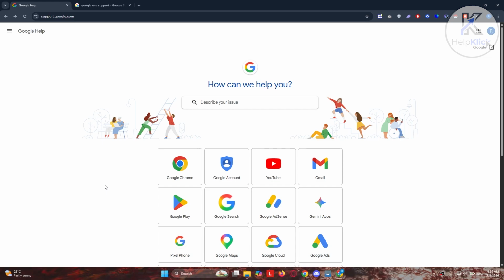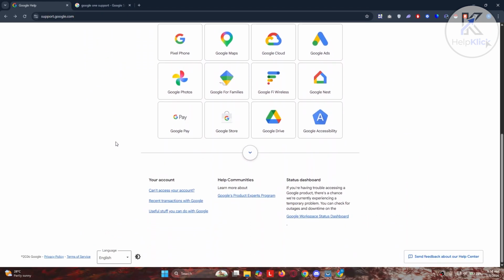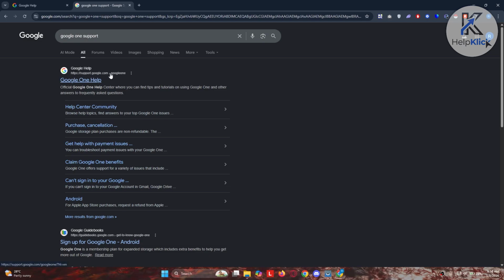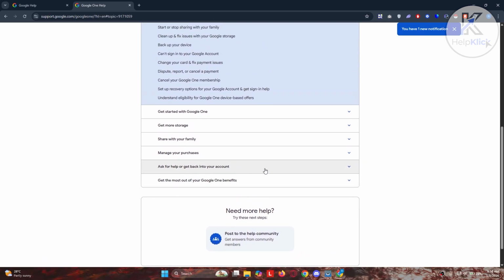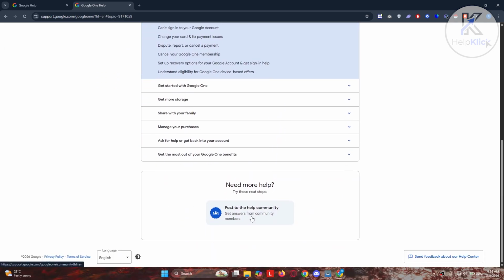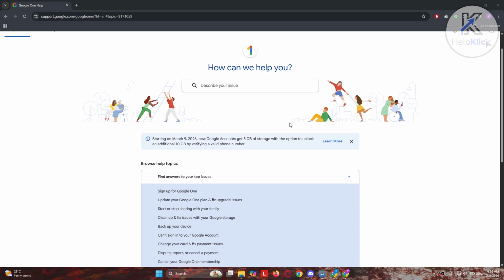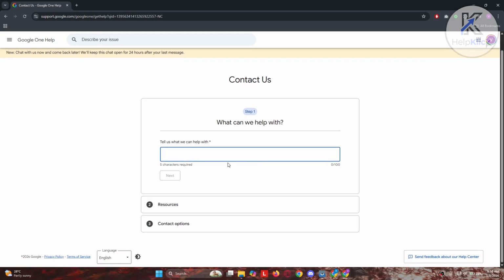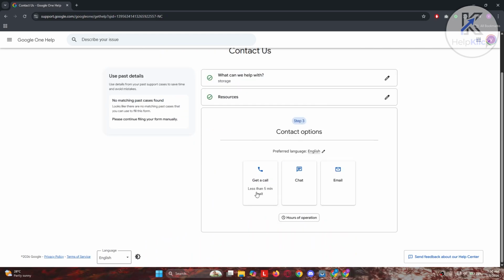How to Contact Google One Support (2026)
In this video, I show you the easiest way to reach Google One customer service in 2026.
This quick step-by-step tutorial covers Google One help phone number, get help with Google storage issues, Google One chat support. Want to know how to talk to a real person at Google One?